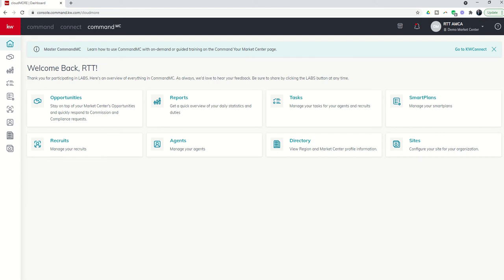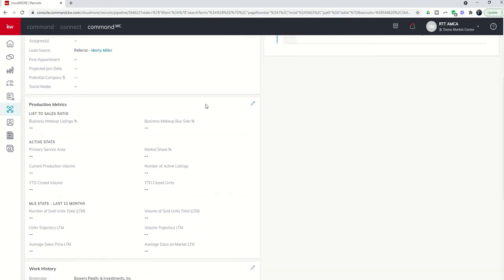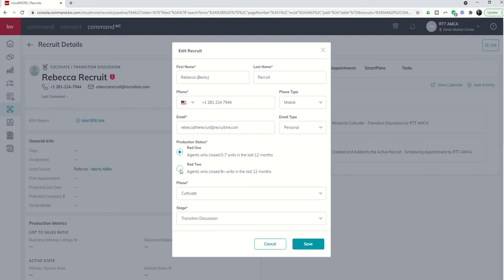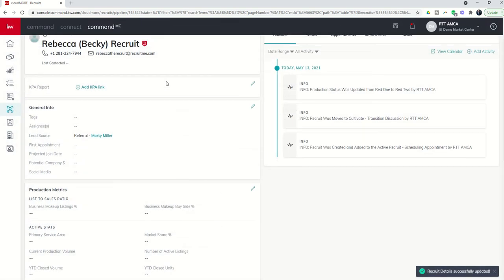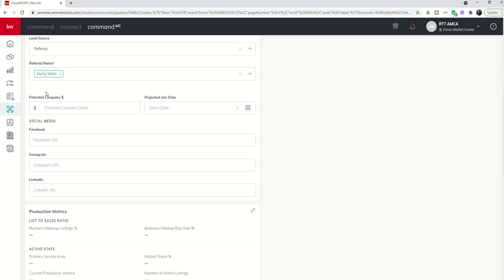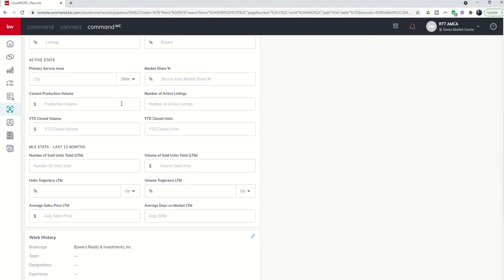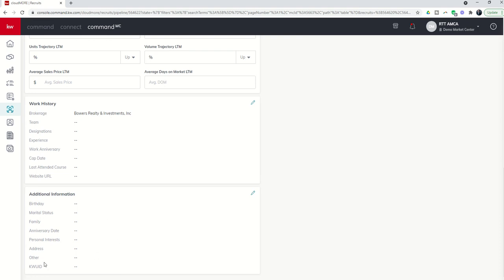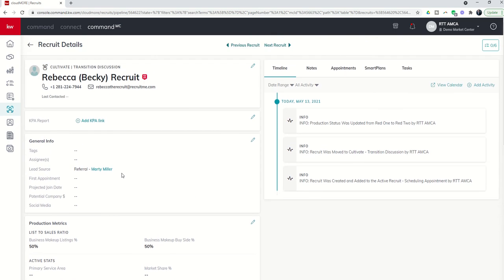KW 66 Day CommandMC Day 7 - Editing/Adding Details to Contact Records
When initially entering a Recruit manually (or even via the CSV file), oftentimes a Team Leader or MC Leadership member may put in "just the basics".  Watch this short video to learn how to add additional information including Tags, Production Metrics, Work History and more to the Recruit's contact card to foster even stronger relationships and deeper conversations in the future.

Please ensure that any and all of your Recruiting efforts are done in a TCPA friendly and compliant manner.